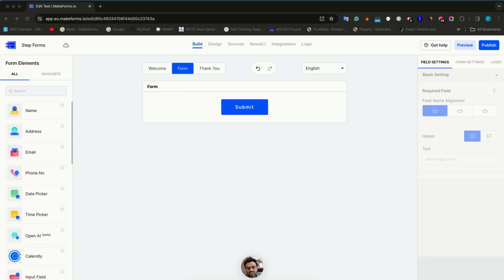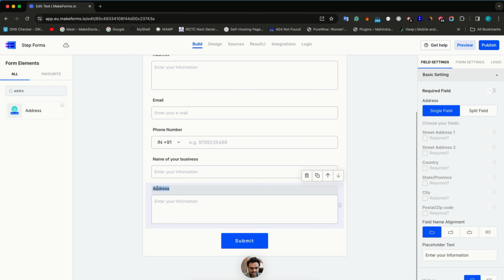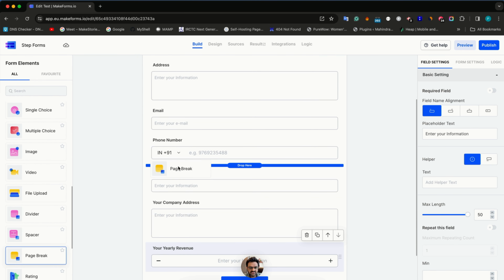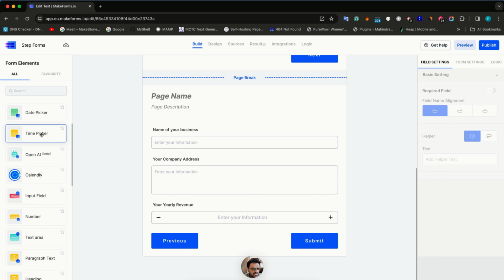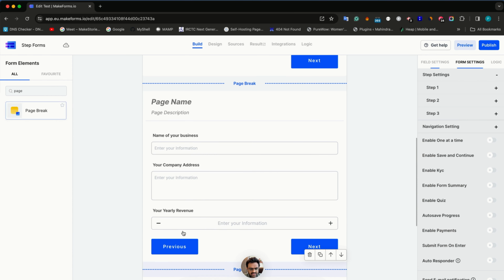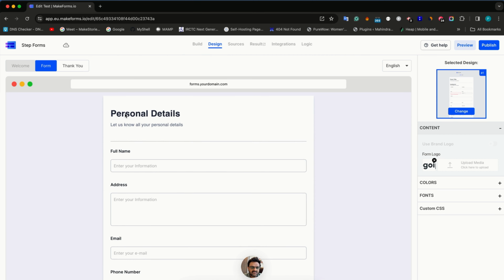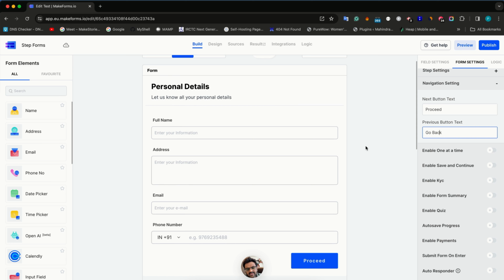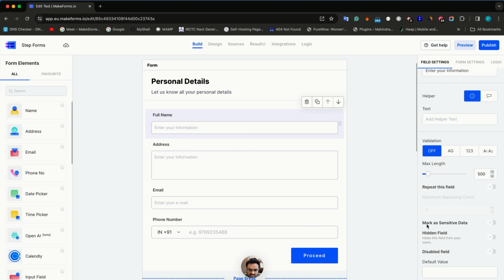Episode 23: Creating Step Forms in MakeForms using Page Break Field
🌟 In Episode 23 of the Form Guru series, powered by MakeForms, we'll show you how to create multi-step forms, simplifying complex data collection by dividing your form into manageable sections. This feature is perfect for enhancing user experience by breaking down lengthy forms into steps, making it easier for users to complete.

🔍 In This Episode:

Introduction to Step Forms: Discover Step forms help organize information and prevent users from feeling overwhelmed by dividing the form into smaller, manageable parts.

How to Set Up Step Forms:

Follow a straightforward guide to adding multiple fields and organizing them into steps using the page break feature. Learn how to divide your form into personal details, business details, and funding details sections.

Customizing Steps and Navigation:

See how to name each step for clarity and set up navigation buttons, allowing users to move between steps easily. Customize the text on the navigation buttons to match the tone and style of your form.

🚀 Key Takeaways:

Simple steps to create and customize multi-step forms.
Enhancing user experience by organizing form fields into logical sections.
Adjusting navigation settings to guide users through the form-filling process.

💬 We Want Your Feedback:

Your journey to mastering form creation is important to us. Share your thoughts, questions, or any specific form-building topics you'd like us to cover in future episodes. Your feedback helps shape our content to better suit your needs.

Whether you're creating your first form or looking to improve your form-building skills, we're here to help you every step of the way.

Timestamp:
00:00 Introduction to Step Forms
00:17 How to Set Up Step Forms
03:35 Customizing Steps and Navigation
04:30 Subscribe to MakeForms